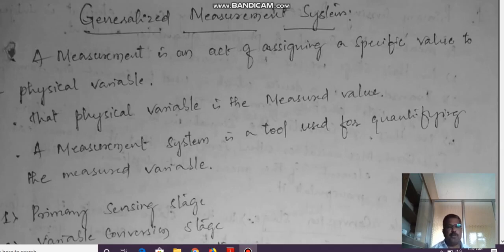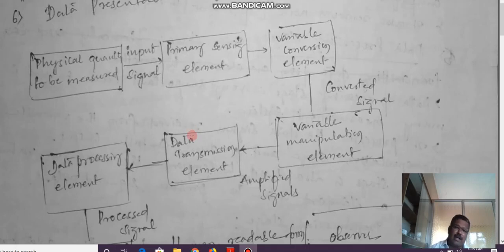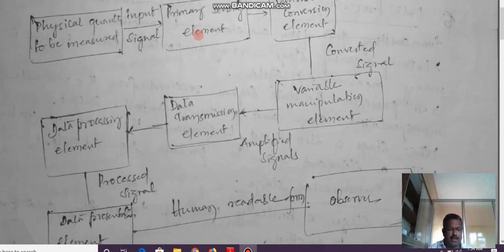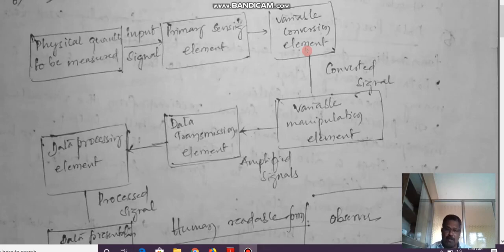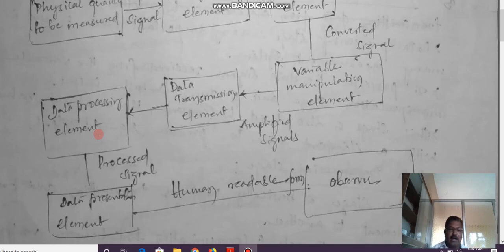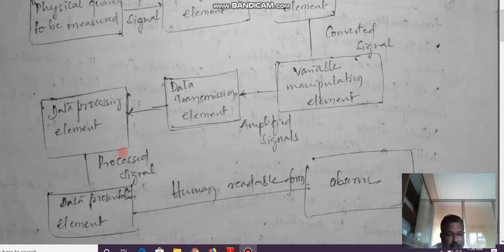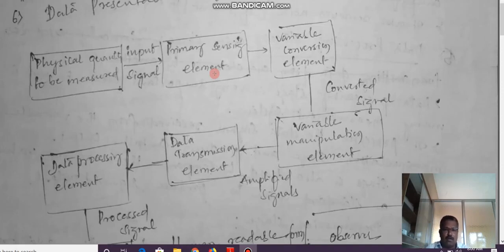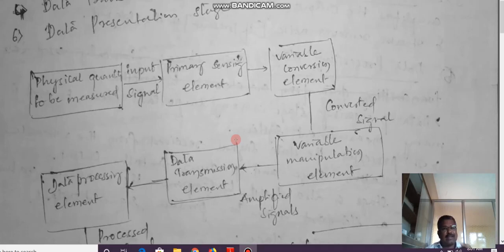Module 4 Mechanical Measurements Systems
Prof. Cahandrashaker Kaggalagowdra